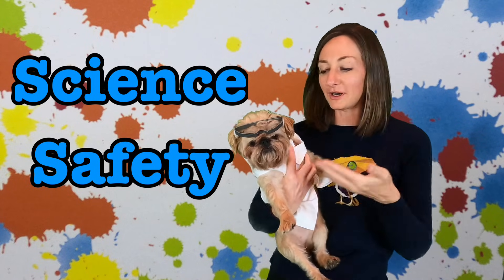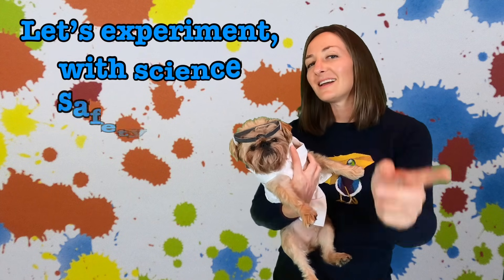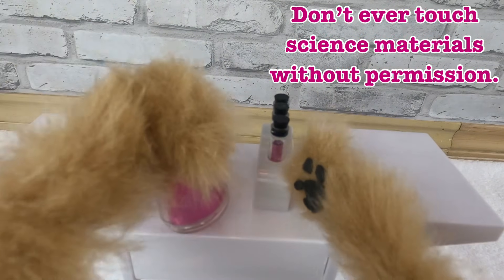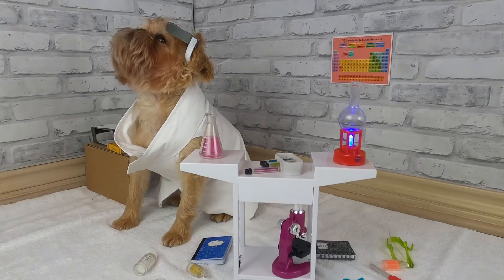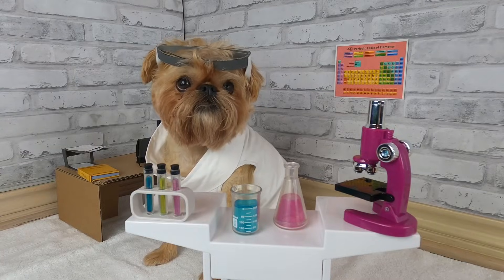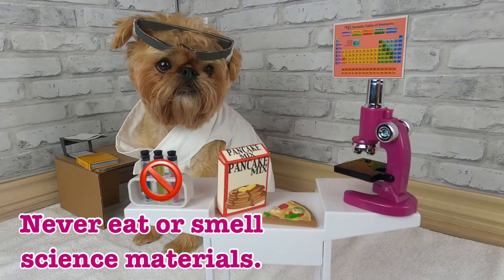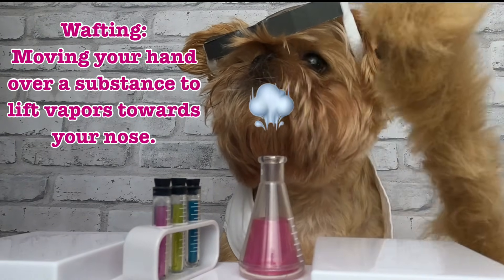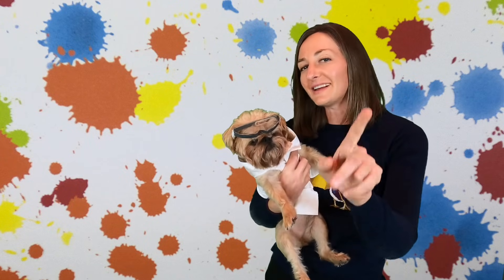Science Safety Lesson for Kids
Watch as Lucy demonstrates science safety rules.
Created by a teacher, designed for elementary students, and fun for all ages. Elementary School Lesson. This is a science lesson for kids about science safety. The science safety equipment features goggles, lab coat, and gloves for protection.
General science rules covered:
1. Always wear protective science equipment.
2. Stay organized and clean up your mess.
3. Be a responsible learner by:
• Being a good listener
• Having good eye contact
• Paying attention to all directions
4. Raise your hand if you have a question.
5. Waft, rather than putting your nose directly near a chemical.
6. Never eat or smell science materials.

This is absolutely perfect as a first-time science safety lesson for kindergarten, first grade, and second grade. Ideal review lesson for upper grade levels (3-5)

Credits:
Songs:

Fanta Mankane by The Mini Vandals

When We Found the Horizon by Late Night Feeder

Video editors: Krista Whiting & Sarah Dahlman